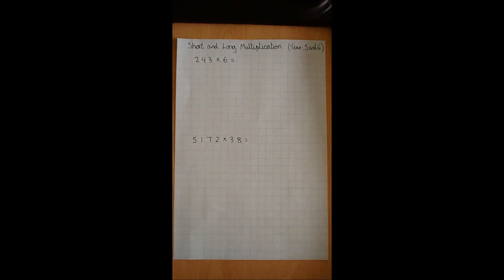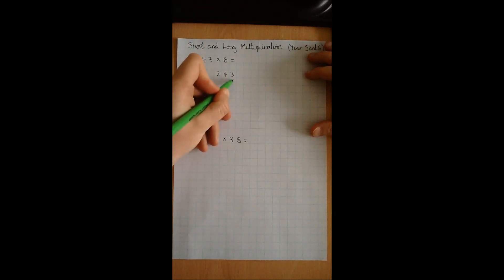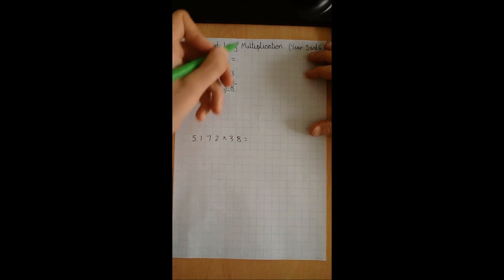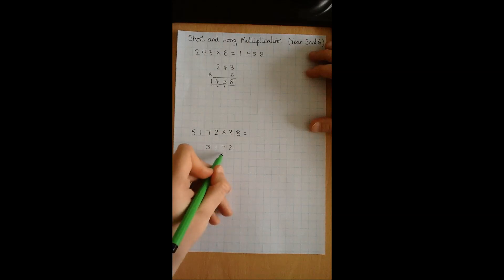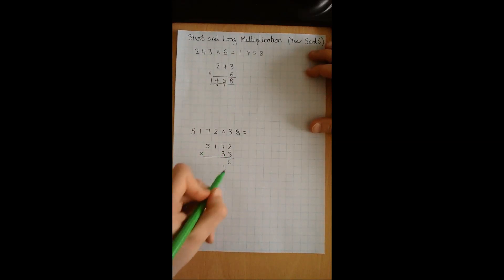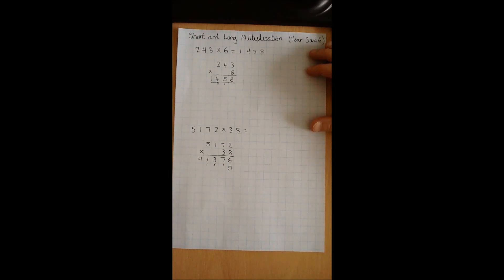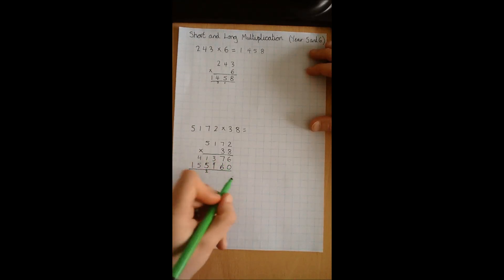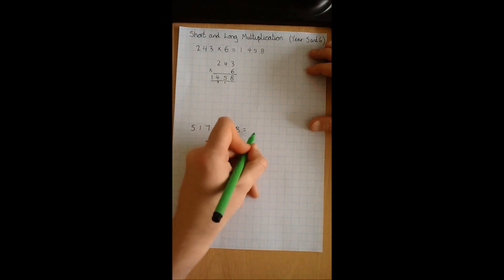Short and Long Multiplication Y5 and 6